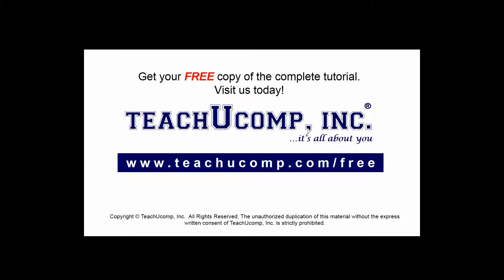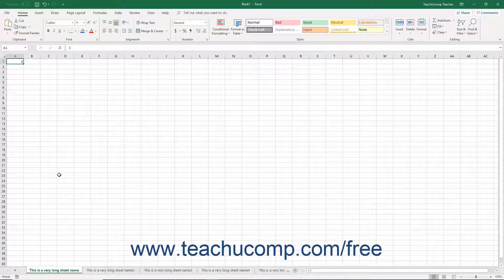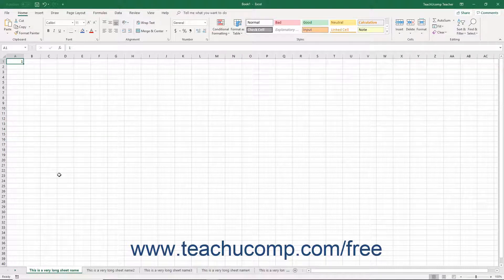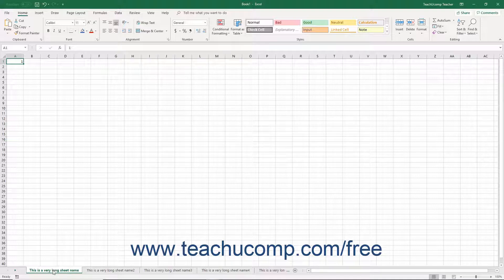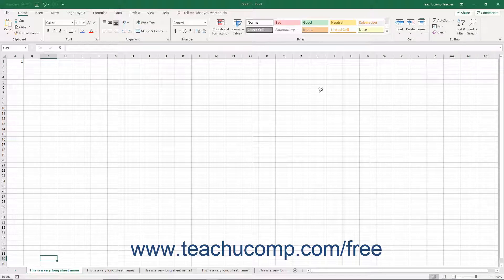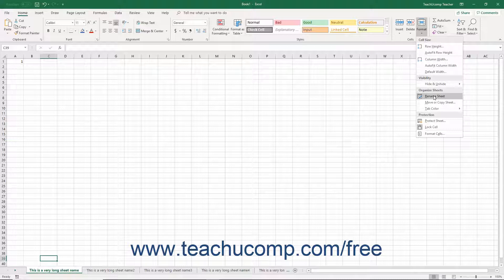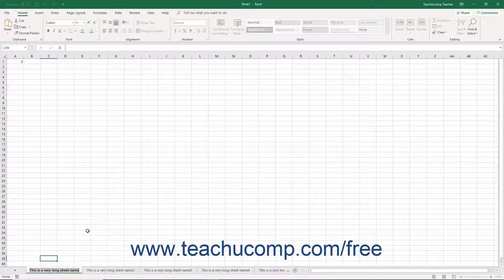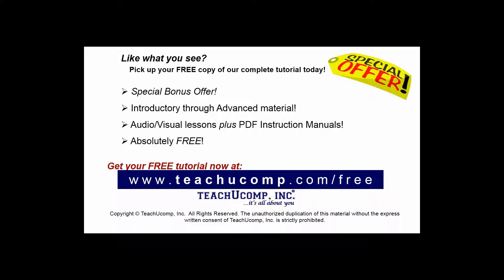Excel 2019 & 365 Tutorial Renaming Worksheets Microsoft Training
FREE Course! Learn how to rename worksheets in Microsoft Excel A clip from Mastering Excel Made Easy v. 2019 & 365. - the most comprehensive Excel tutorial available. Visit us today!